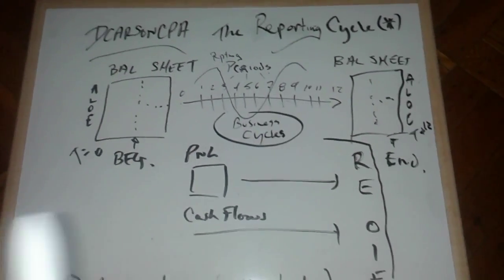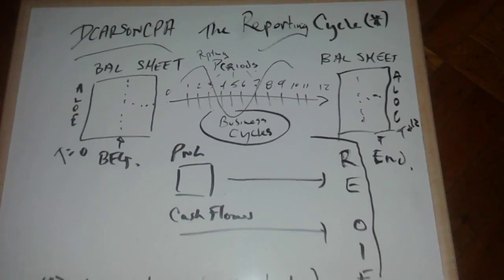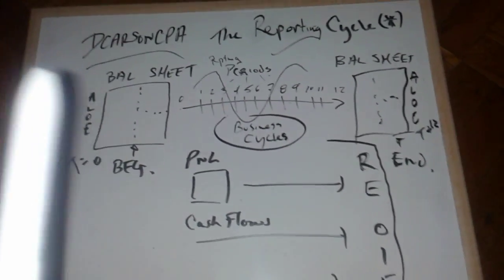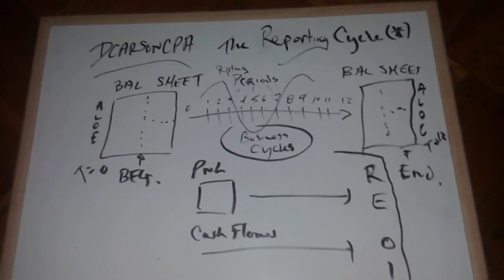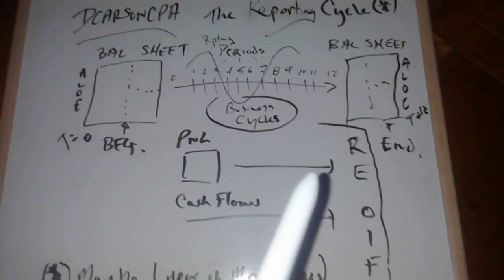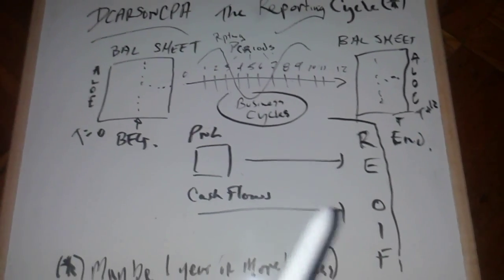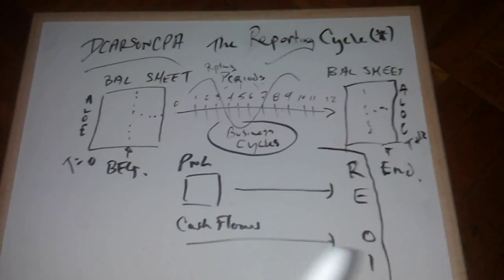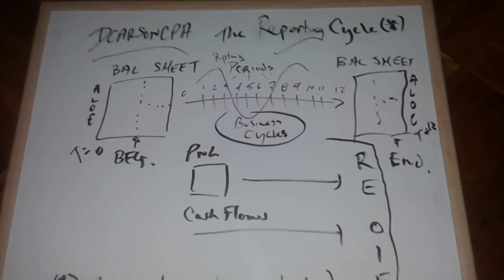DCarsonCPA MFC Reporting Cycle v2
An Alternate Version of the  DCarsonCPA MFC Reporting Cycle v1 video covering the lines where Technology, Human Capital (we call it People Power Potential), and the Financials meet.  A perspective in overview to the DCarsonCPA Lines on the Lean lines from DCarsonCPA MFC the Lean Machine a focused line into the value of Lean Perspective. The Balance Sheet, The Reporting Cycle, Business Cycles, Reporting Periods,  Assets, Liabilities, Equity, Revenues (clarification mixed methods meaning accrual v. cash v. hybrid in broad view),  Expenses, Cash Flows, the meaning of Technology on the Entity IQ lines and an overview look to Financials and Technology points on Teamwork for Strategic and Operational needs of Entities.  An Economic overview to points where Strategic and Operational support for Entity needs meet (in a very broad overview) introducing points for follow up where we can help on support lines on services and applied research for cross sector needs when taken in context to our aggregate lines of Lean Management Consulting support for Leadership, Management and Staff lines on training, development and active support on services.